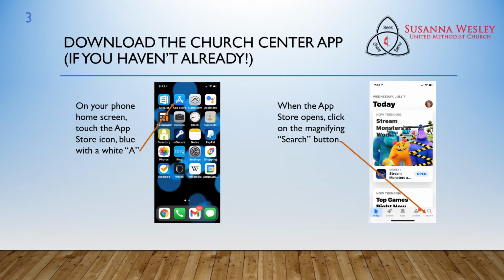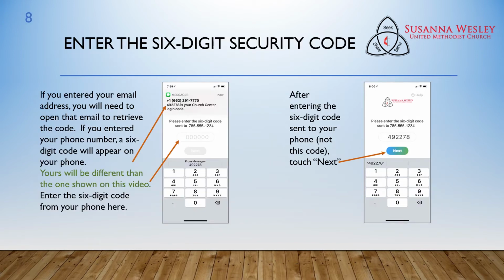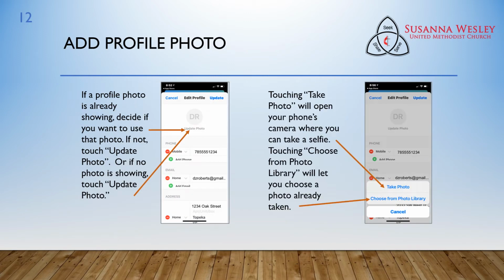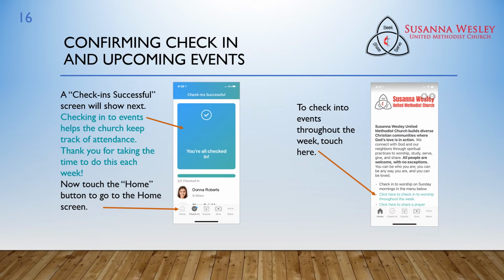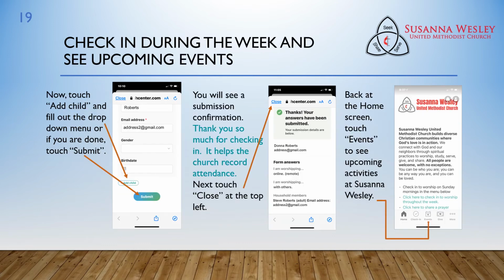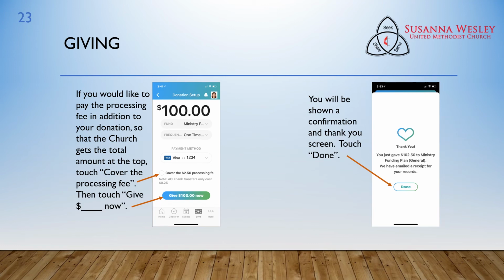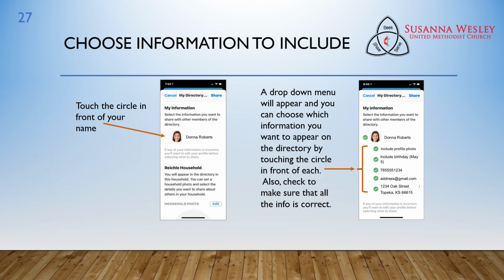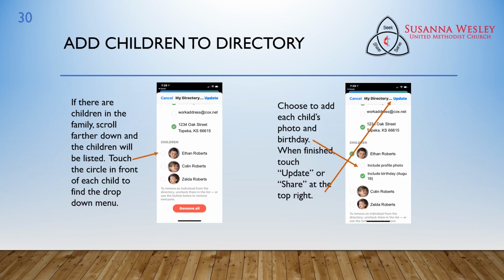2021 Church Center App with Directory How To Video for Susanna Wesley UMC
Get set up to use the Church Center app to connect with Susanna Wesley United Methodist Church. You can use the app to check-In to worship, register for events, give, check the calendar, and access the church photo directory.